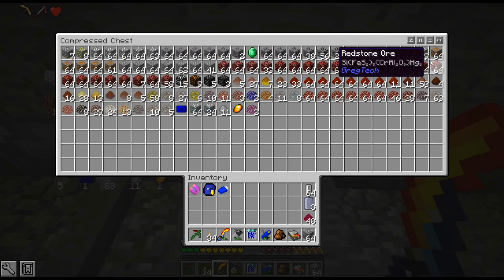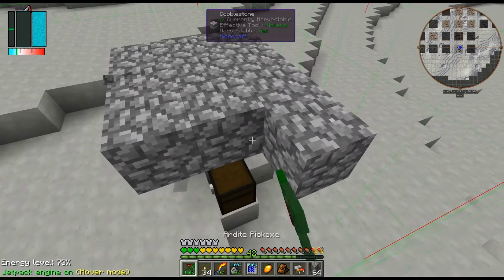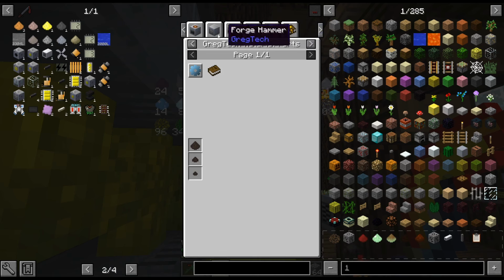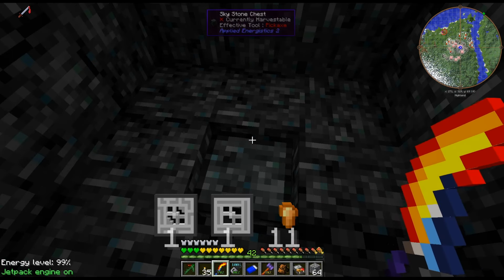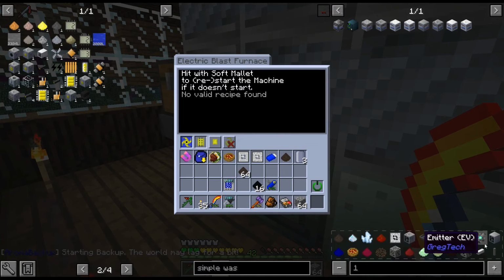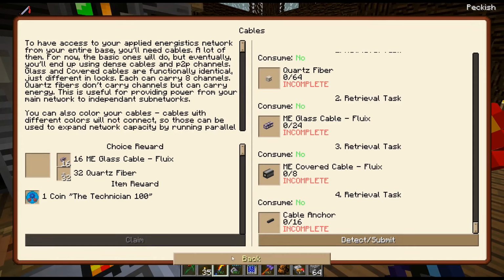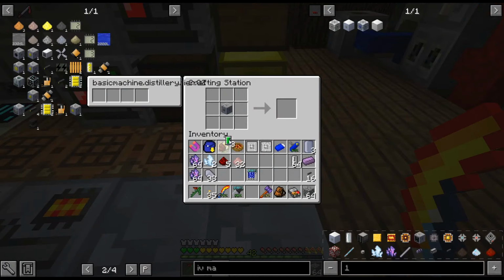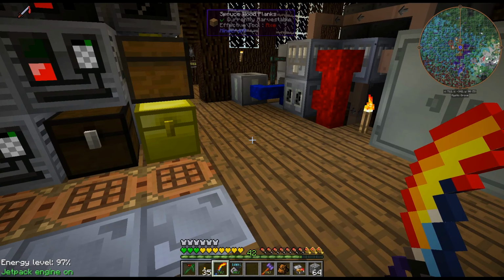GregTech New Horizons S3 - 86 - Let's Get Some Applied Energistics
Let's start working towards AE